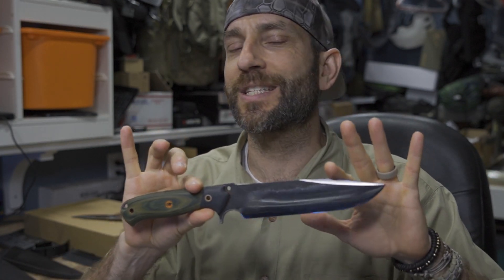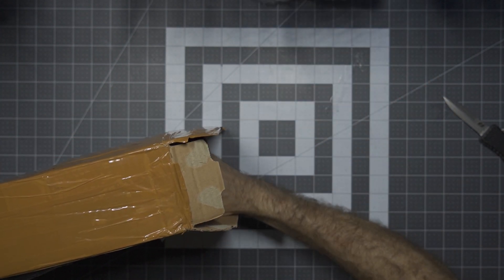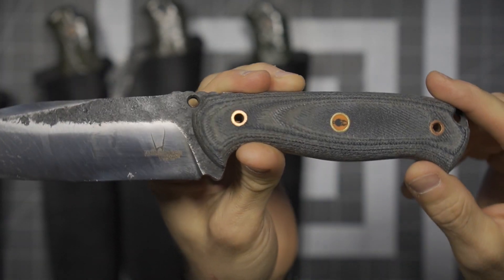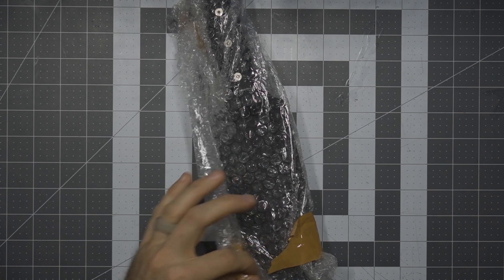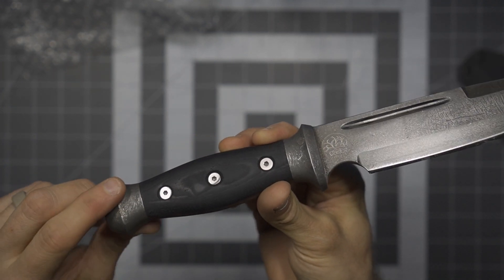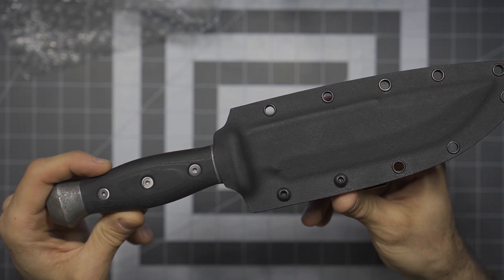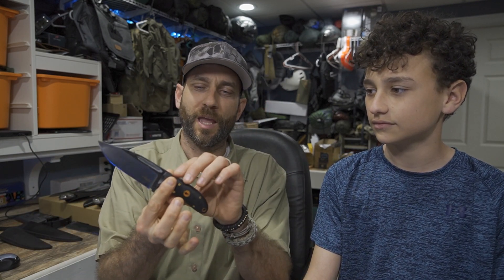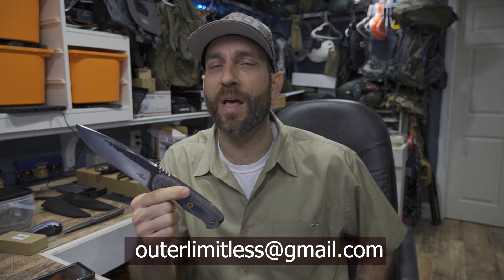Shade Inception 5 Production Run and Prototypes! Outer Limitless Designs!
SHADE Indonesia makes some amazing knives.  With fit and finish, second to none, the quality materials, and balance in the hand, I was immediately impressed with their products when I first started catching them on various social media channels.  But teaming up with SHADE, I now have my 2nd Shade design...the Inception 5 Production Batch.  But now I have a couple of new prototypes to show off before I get into some field testing.